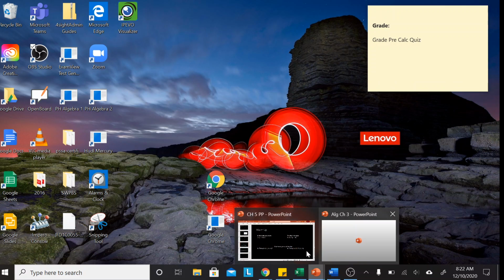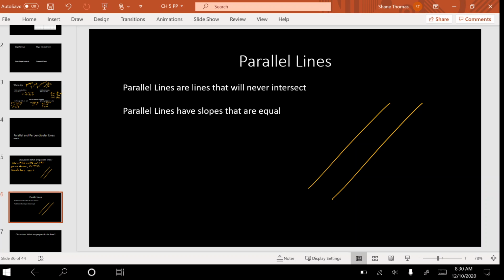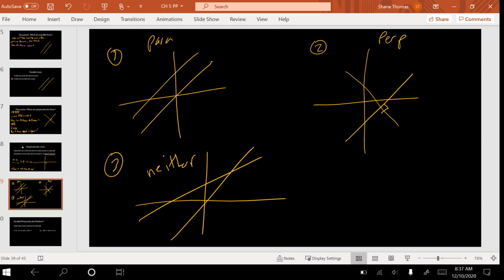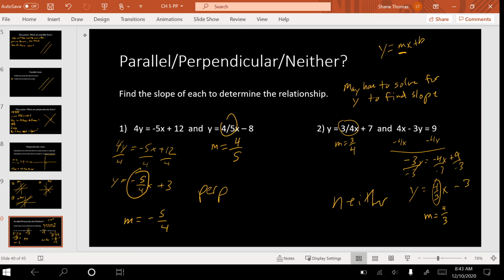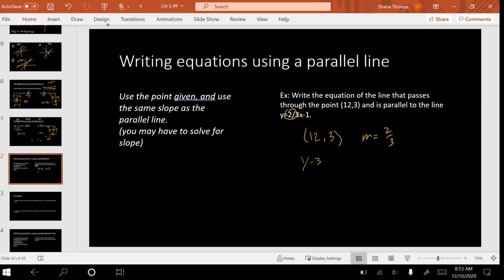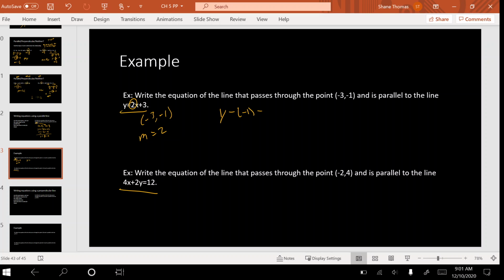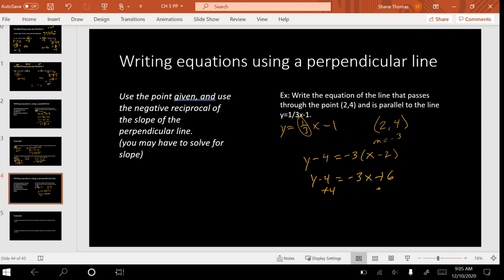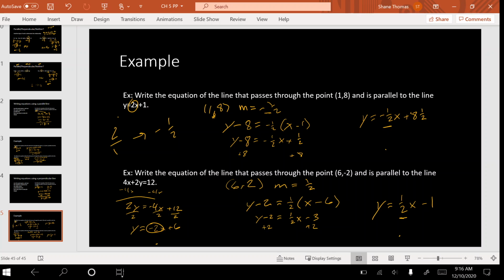Parallel and Perpendicular Lines